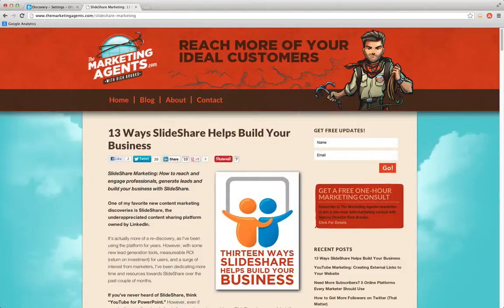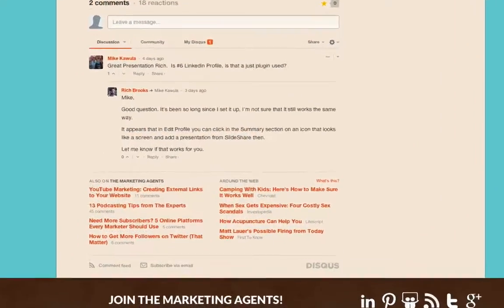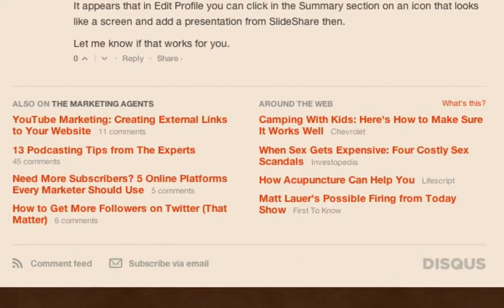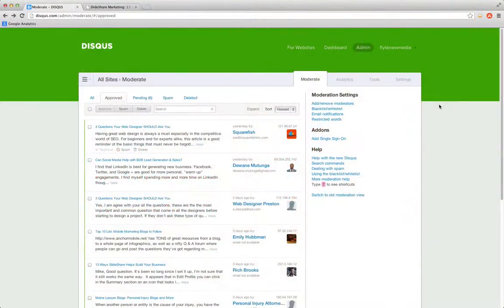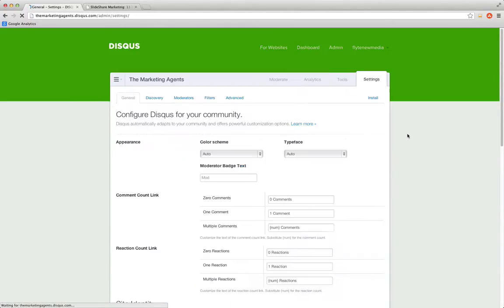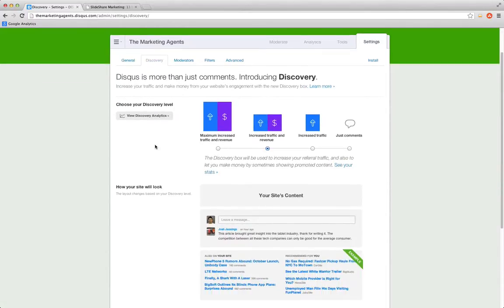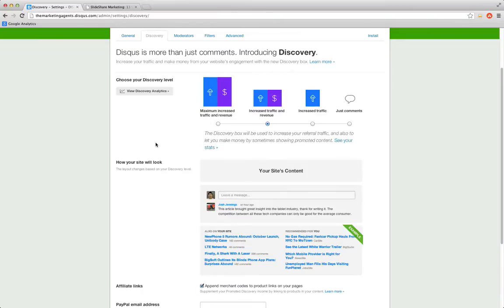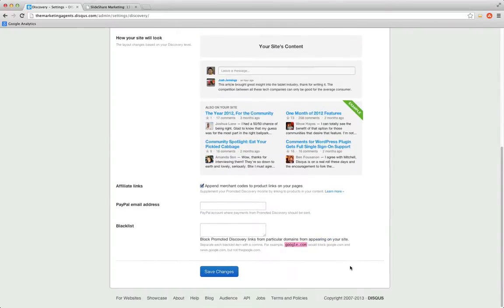How to Remove Disqus's Around the Web Links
- If you're a business blogger, you may be using the popular Disqus commenting plugin.

Recently, Disqus "upgrading" their service to show links from Around The Web beneath your comments. I've found them to be irrelevant and damaging to my brand and what I'm trying to accomplish.

In this video you'll see how to shut off the Around the Web links while still keeping related links to your own content.